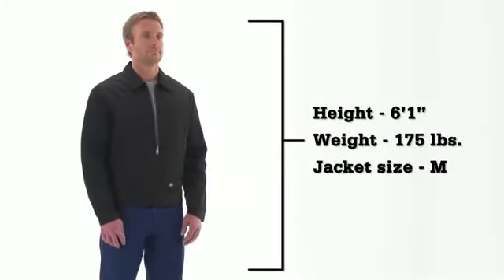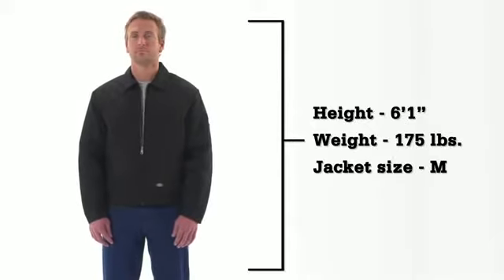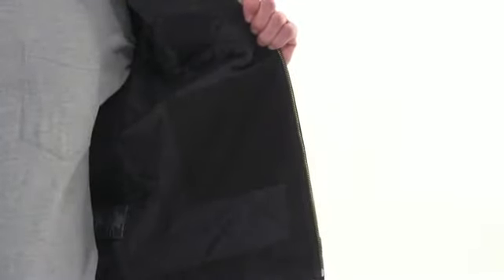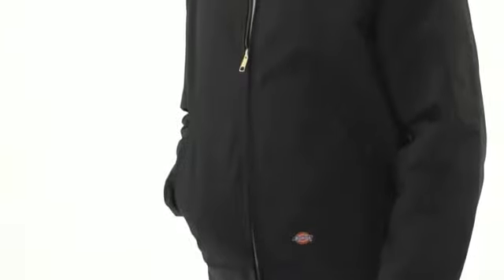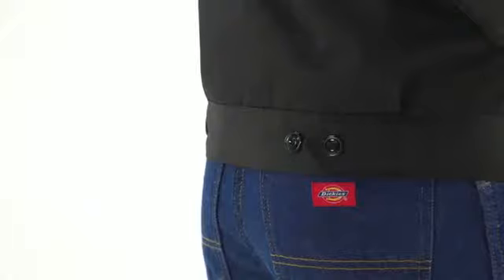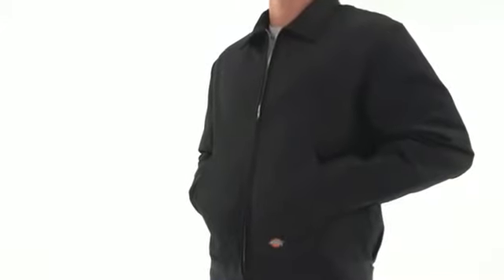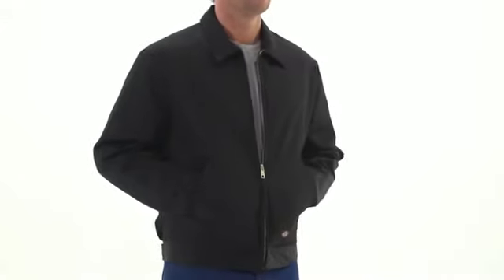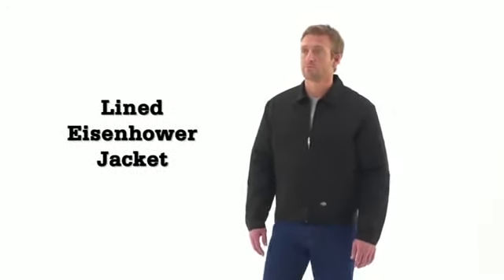The Lined Eisenhower Jacket by Dickies